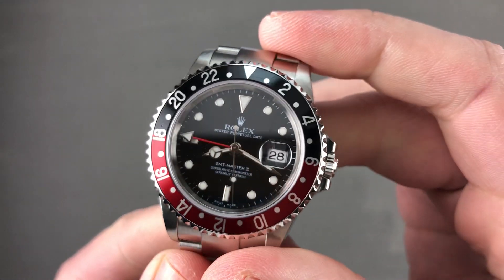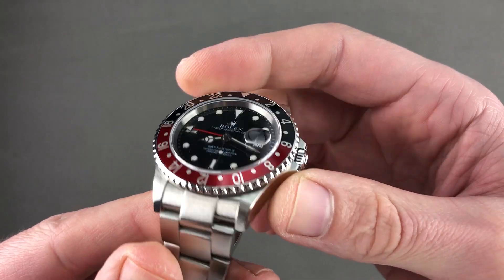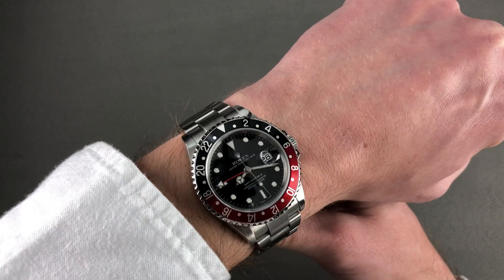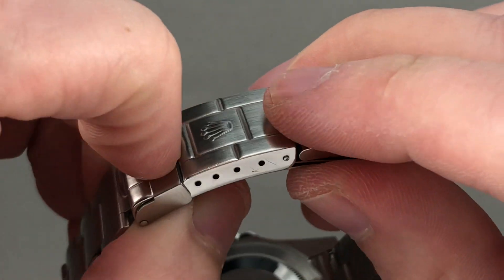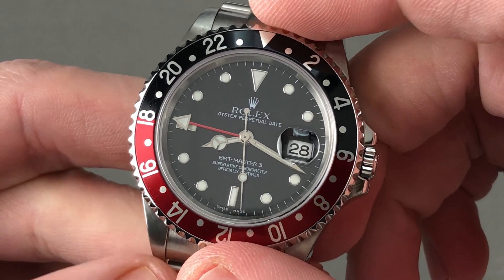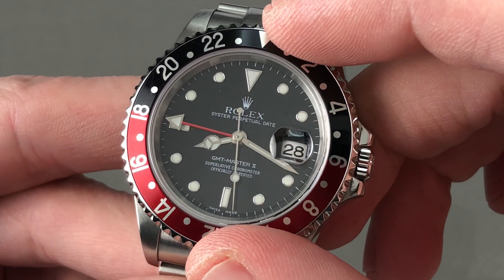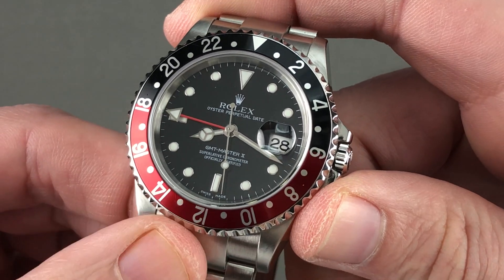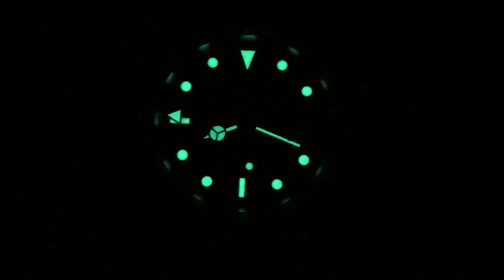Rolex GMT-Master II "Coke" Bezel 16710 Rolex Watch Review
The Rolex Oyster Perpetual GMT-Master II "Coke" 16710 is encased in 40mm of stainless steel surrounding a black dial on a stainless steel Oyster bracelet. Features of this Rolex GMT-Master II include hours, minutes, seconds, date and GMT.

For complete details, watch the full Rolex GMT-Master II review by Tim Mosso!